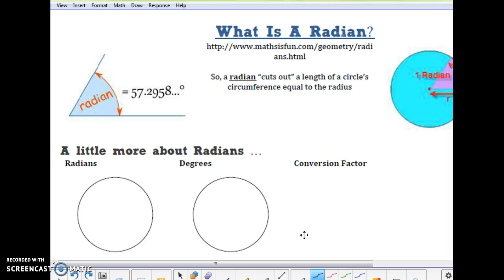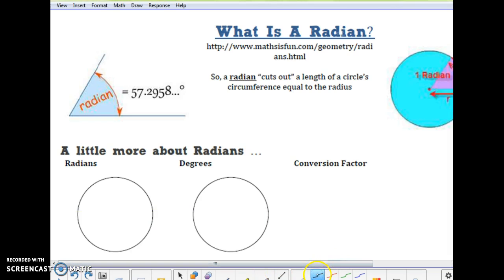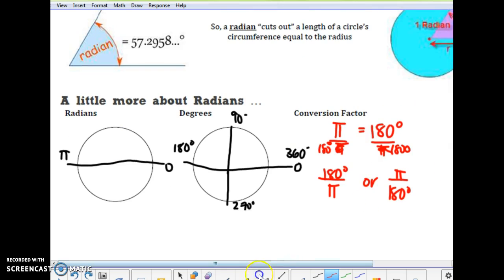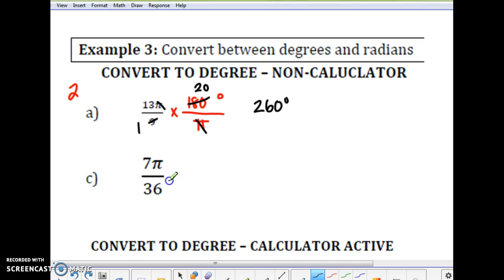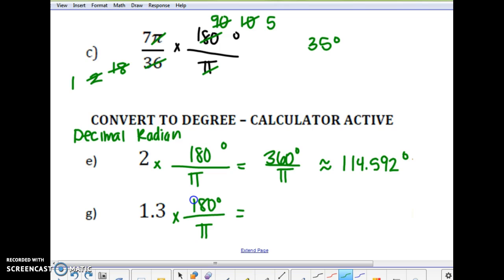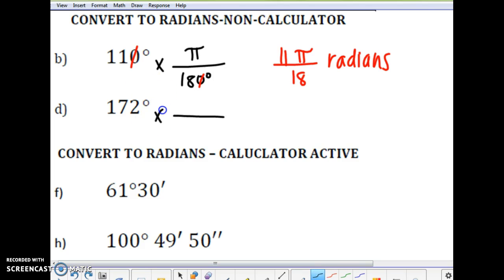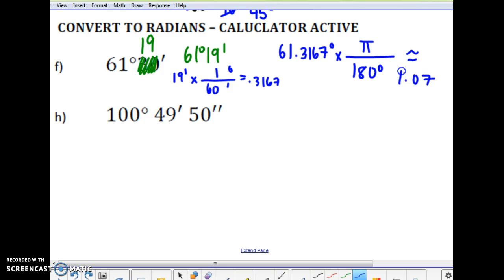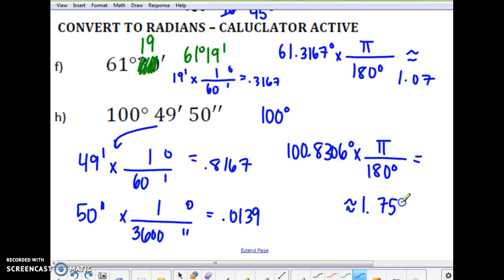Notes #4-1 Example 3 and 4